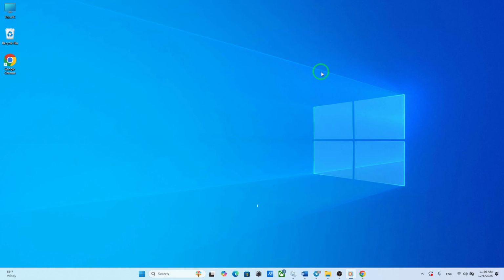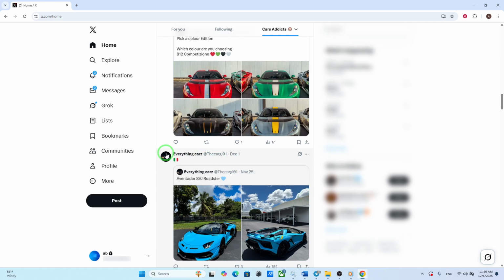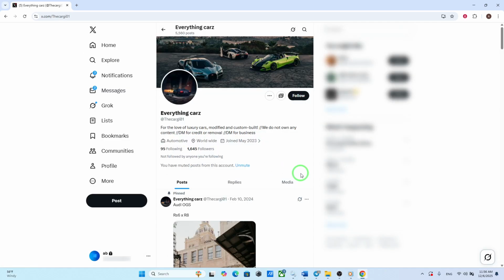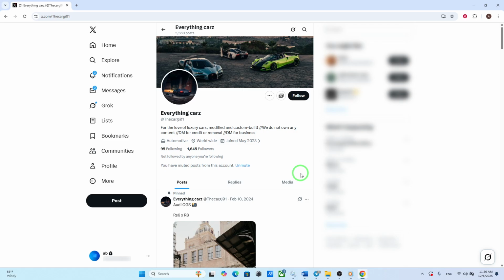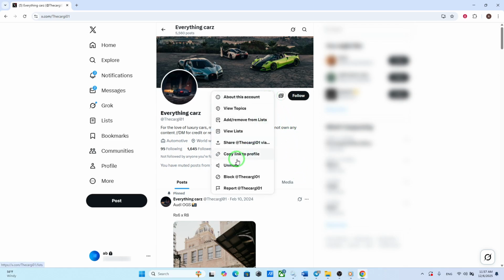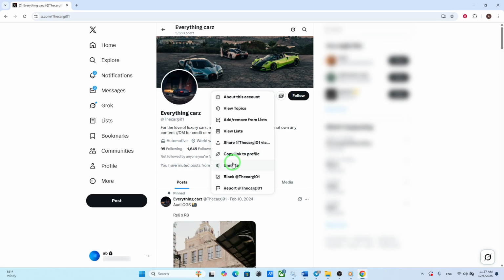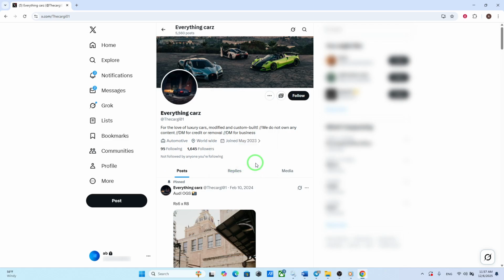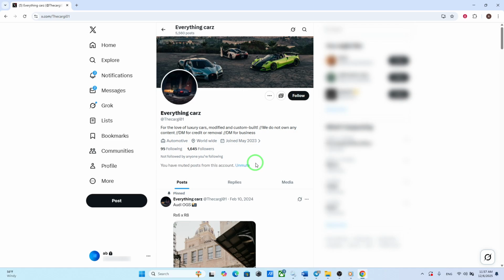How To Unmute Accounts From Profile On X (Twitter) Web On PC (New Update)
Learn how to unmute accounts from profile on X (Twitter) Web using the latest update. This quick tutorial will show you how to manage your muted accounts easily and bring their posts back to your feed in just a few clicks.

Follow these simple steps:

1. Open x.com

2. Go to the profile page of the person you want to unmute

3. Click on the three dots at the page

4. Choose Unmute-
Timeline:
00:00 Start
00:12 How to do it
01:05 End